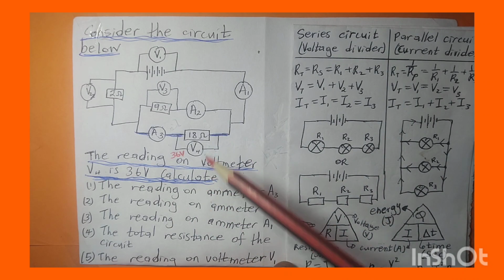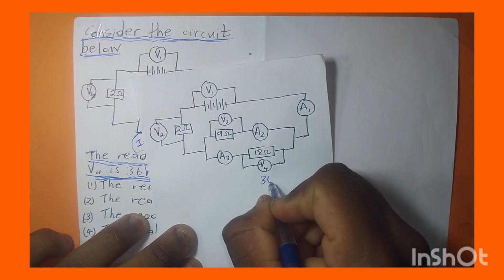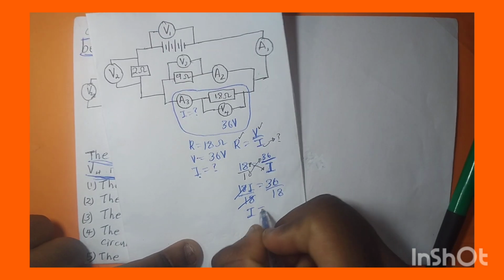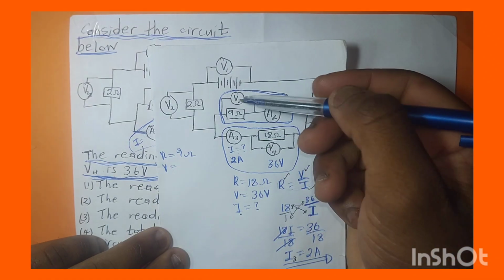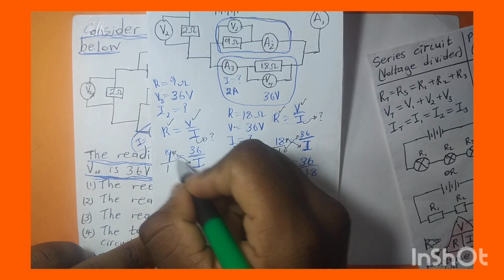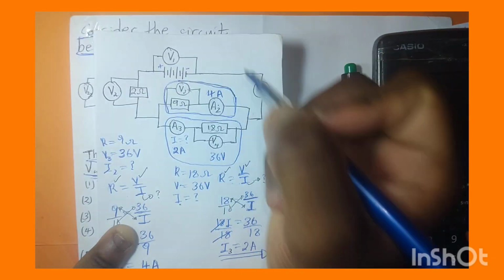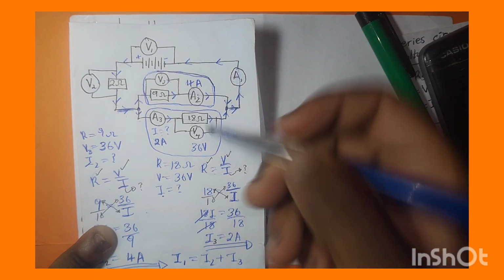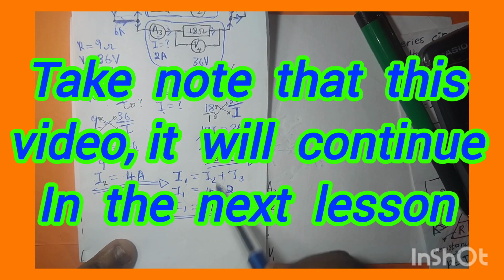Electric circuits |Part 1